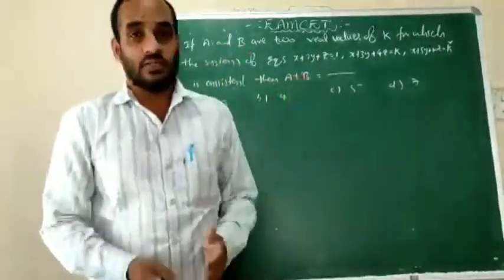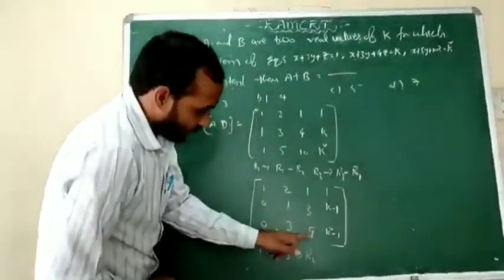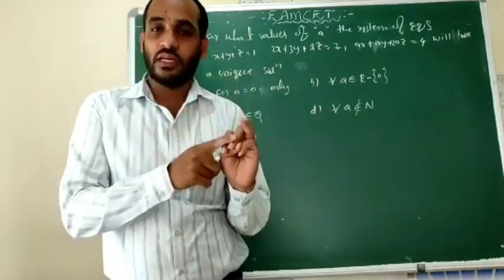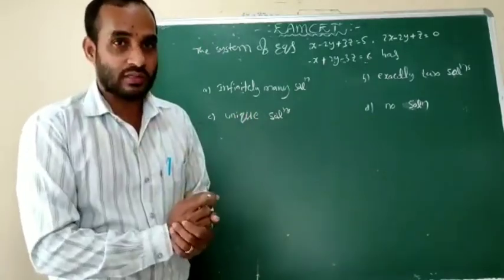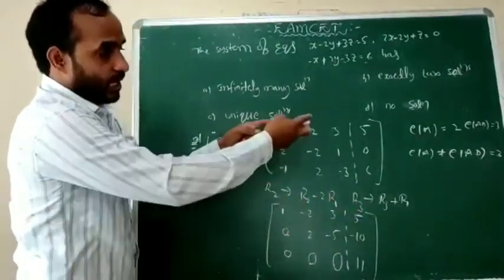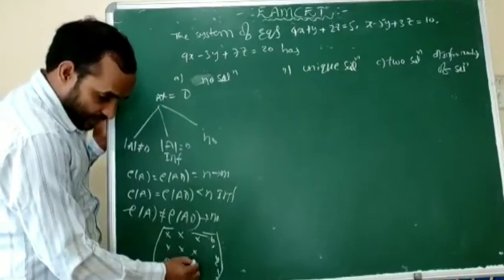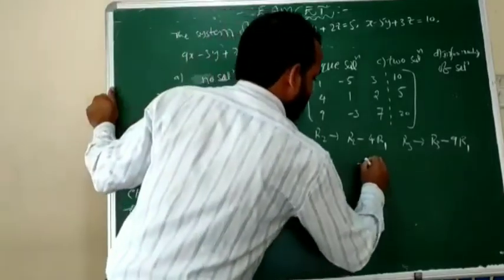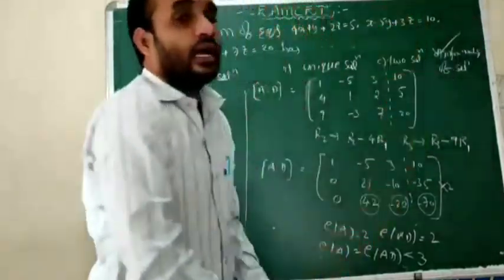EAMCET 9(MATRICES)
most important for exam